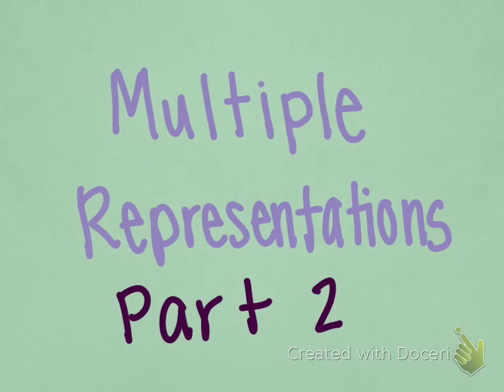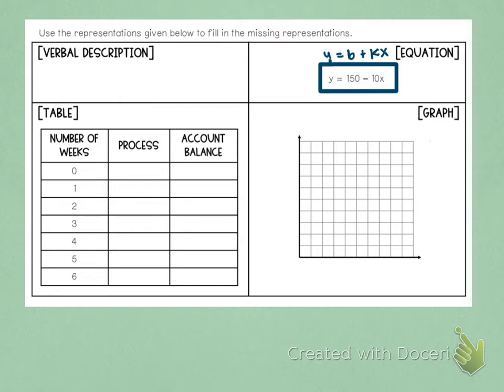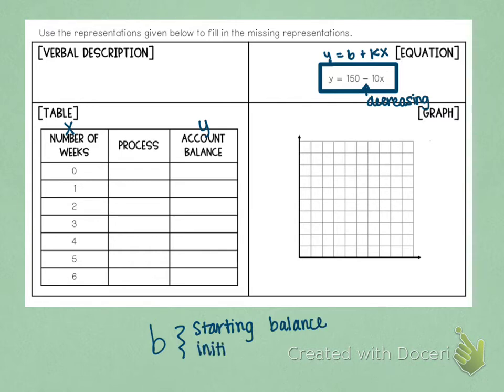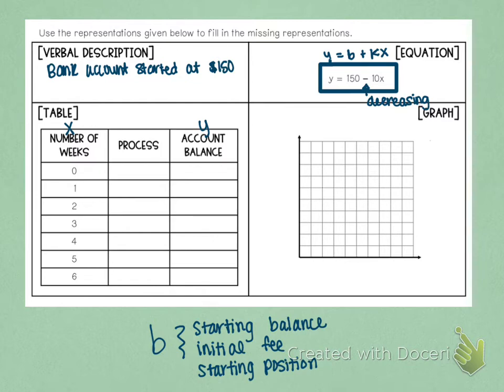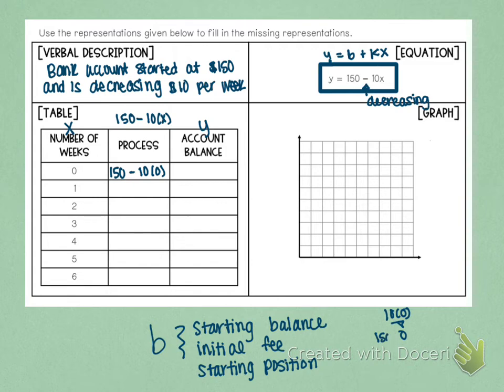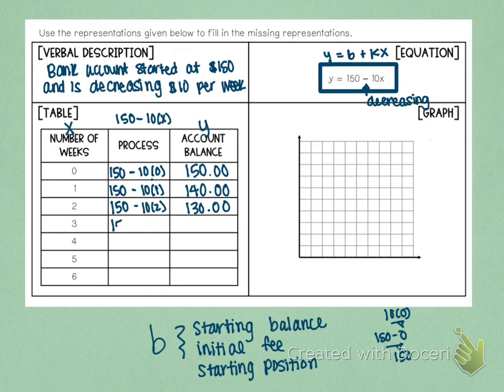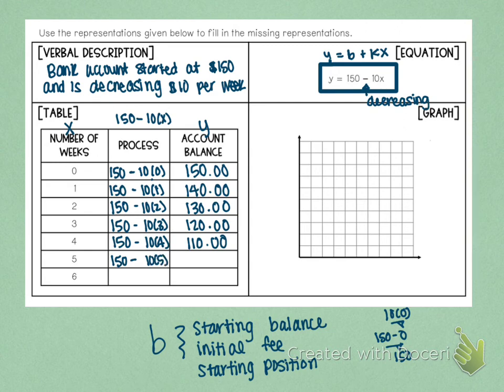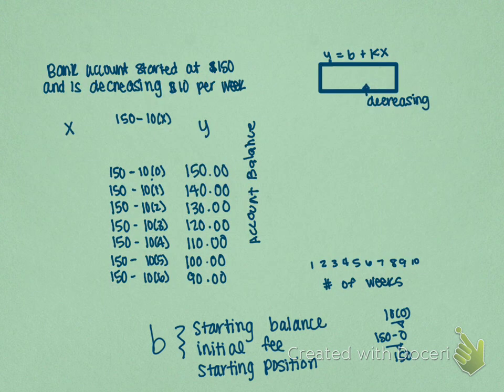Multiple Representations Part 2